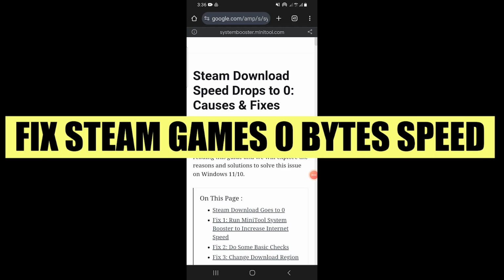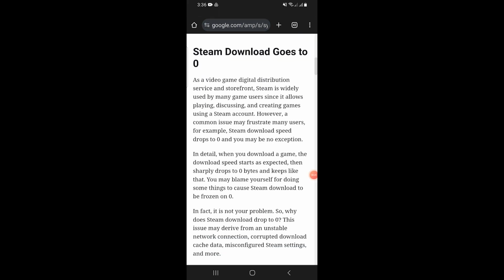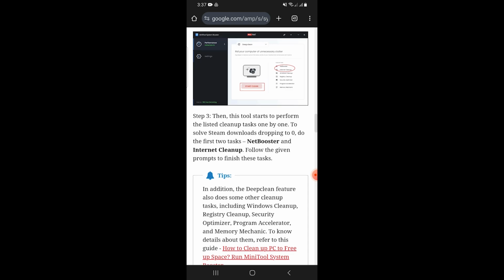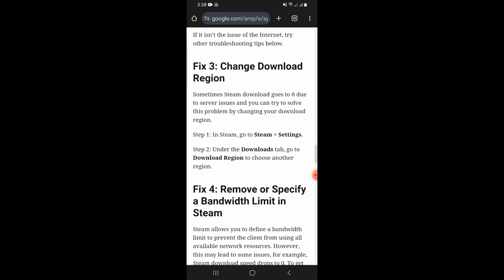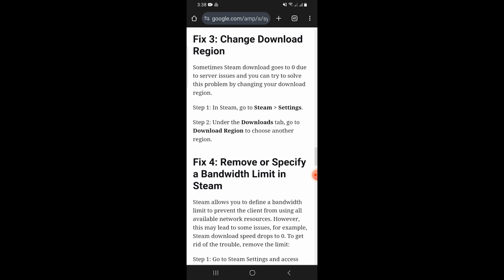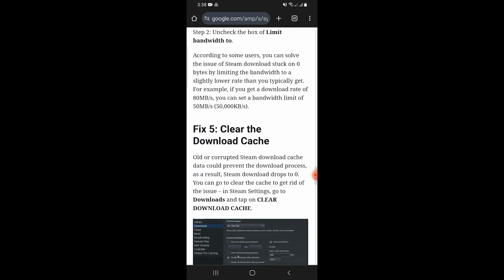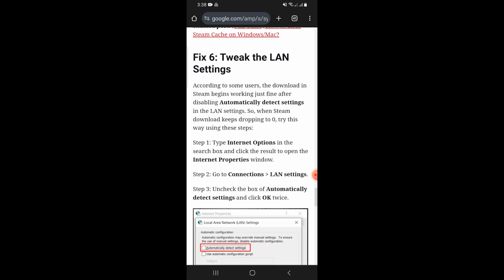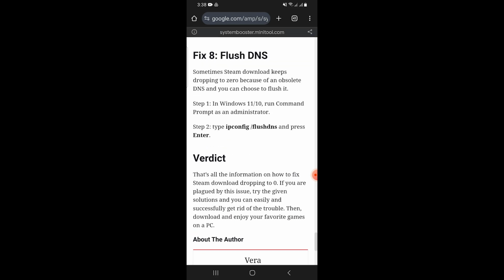UPDATED 2025! How To Fix Steam Games 0 Bytes Download Speed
HOW TO FIX STEAM GAMES 0 BYTES DOWNLOAD SPEED 2024 UPDATED